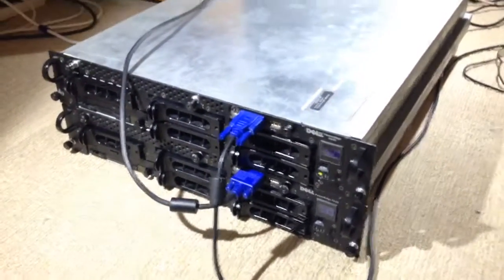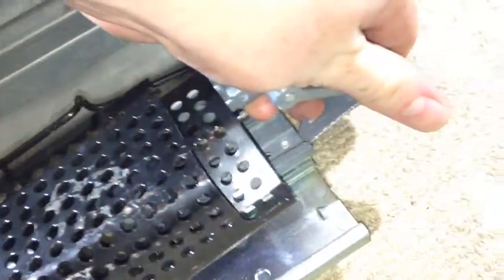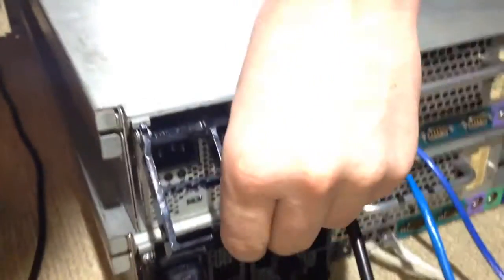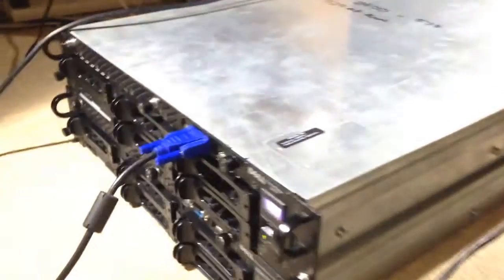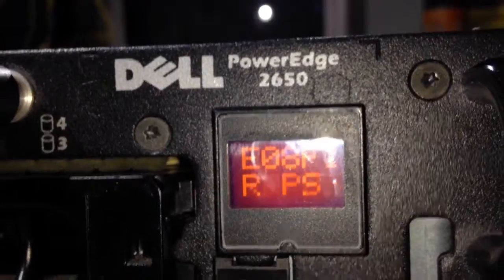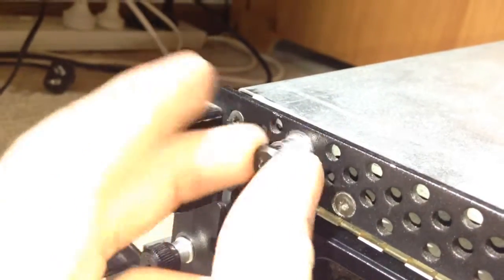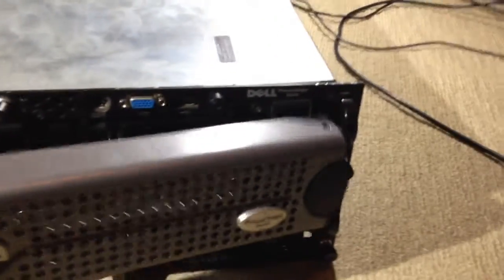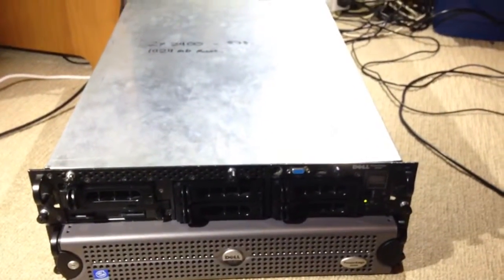Dell Poweredge 2650 Overview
Hey guys, just a quick look at my two new Dell Poweredge 2650 rack mount servers. More videos to come! :)

~ SirSniperhead

Filmed on an iPhone 5C